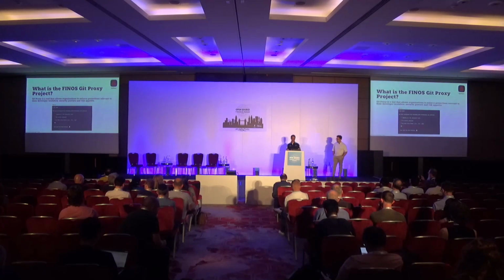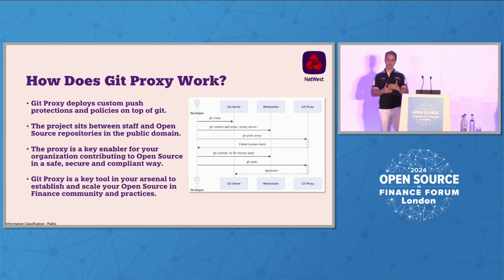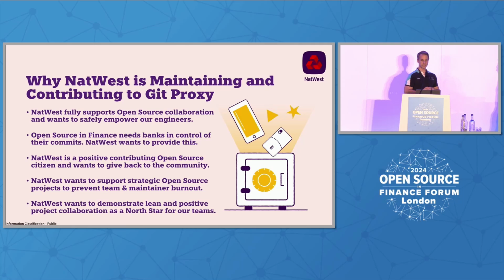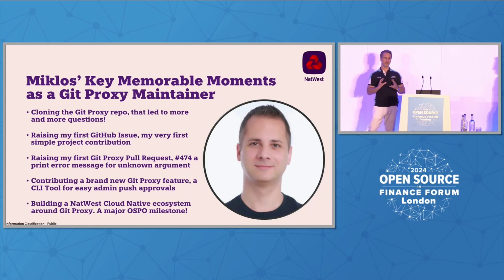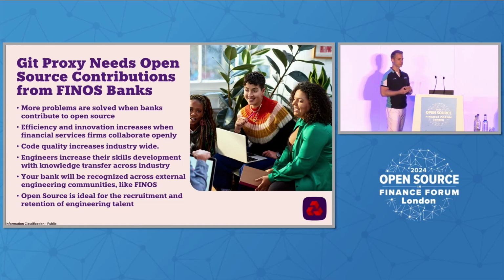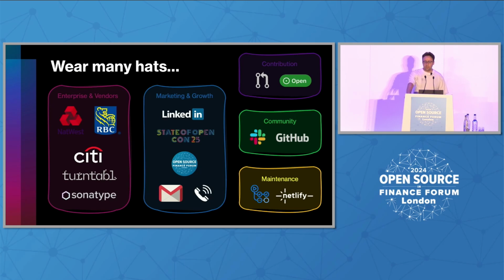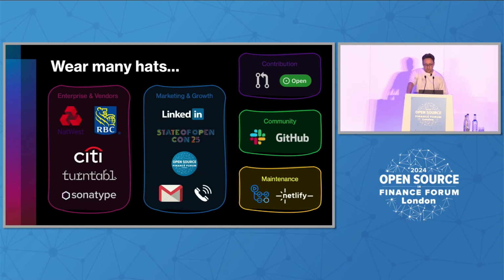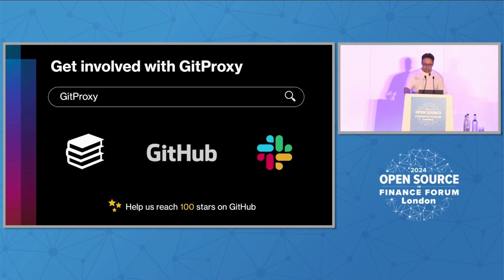Enabling NatWest Group's Open Source Contribution with Git Proxy - Miklos Sagi & Jamie Slome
Open Source In Finance Forum 2024 - London
Presented by Miklos Sagi, NatWest Group & Jamie Slome, Citi

Title: Enabling NatWest Group's Open Source Contribution with Git Proxy
Abstract: Join NatWest Group at the FINOS Open Source in Finance Forum to explore how NatWest intends to empower its engineers to contribute to open source through the innovative use of Git Proxy, a collaborative project contributed to FINOS by Citi. Delve into NatWest's strategic plans to implement open source practices, enabling enhanced collaboration, security, and efficiency within their open source contribution processes. The talk will demonstrate how financial services engineers can further develop and contribute to Git Proxy through FINOS to help grow the project's community and further accelerate financial services open source. Discover firsthand the anticipated impact of leveraging Git Proxy on NatWest's development processes and the broader implications for fostering a culture of open source excellence within the financial sector.